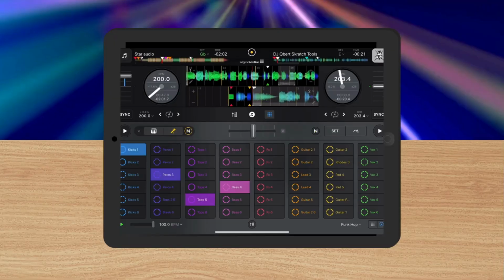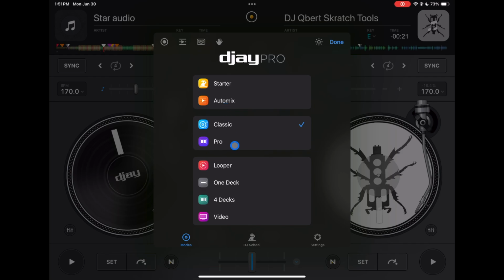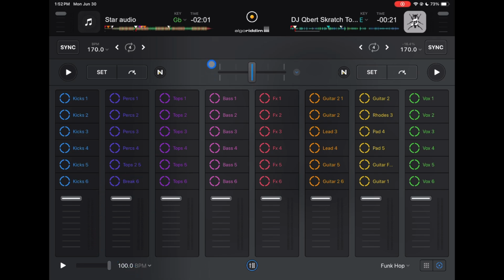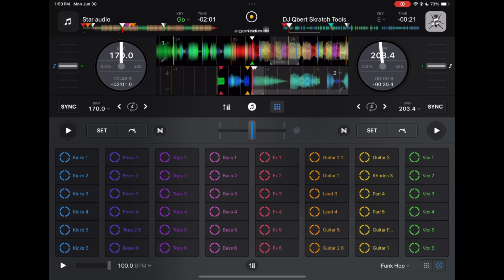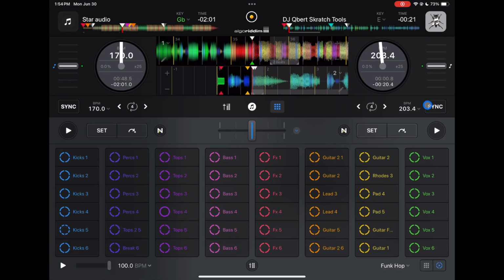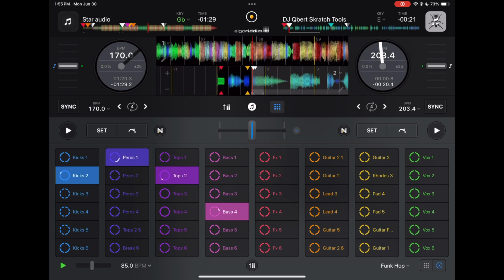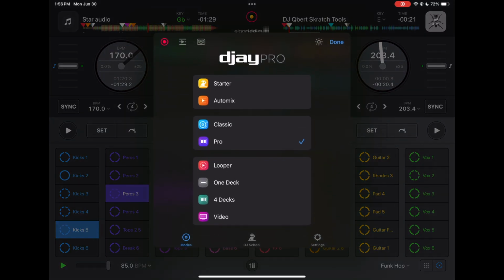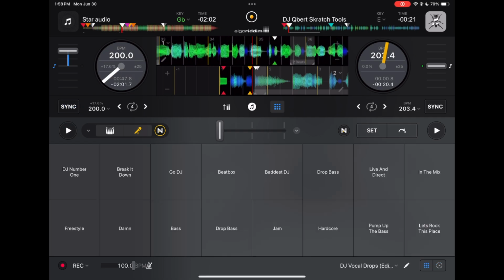How to Use the Looper in Djay Pro – Complete Guide for iPad DJs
Want to level up your DJ sets with custom loops and live beats? In this video, I’ll show you how to use the Looper in Djay Pro on iPad — from choosing sound packs to triggering loops, syncing with tracks, and building full performances. Perfect for DJs looking to add creativity without external gear.